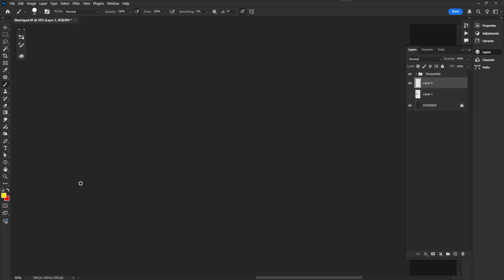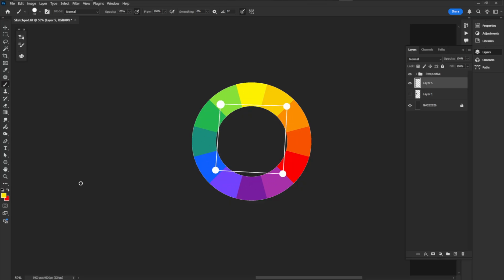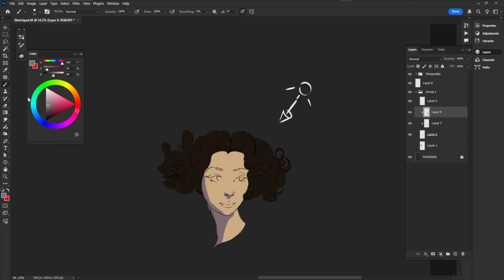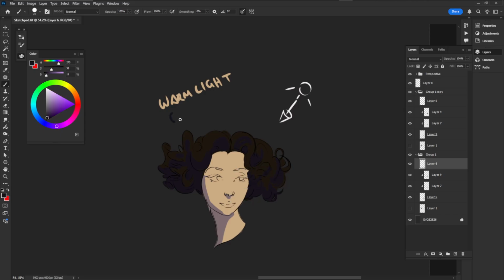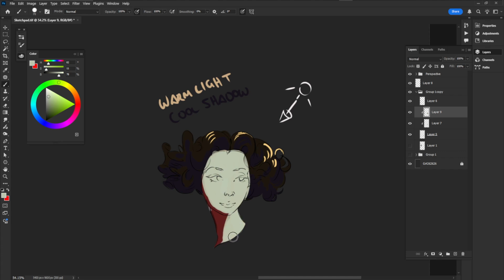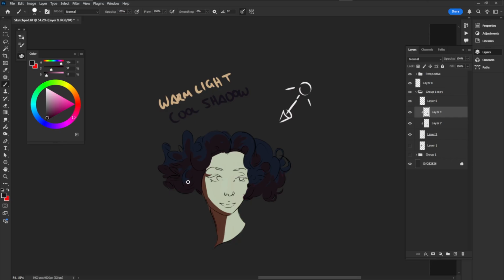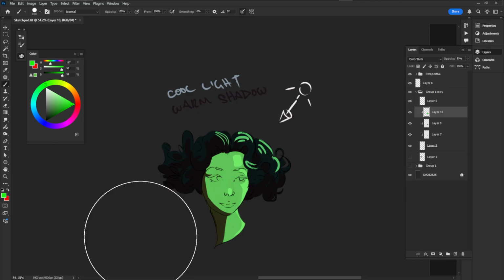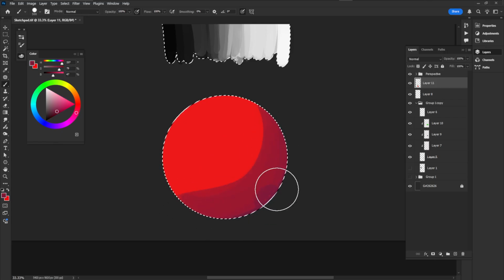Color Theory Basics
In this video I present a surface level breakdown of color theory. I briefly discuss the types of color spaces, and the difference between additive and subtractive color. We then move into the color wheel and the 6 basic kinds of color palettes. We end with an example of cool and warm lighting schemes, and a few exercises I like to do to explore color. Enjoy!